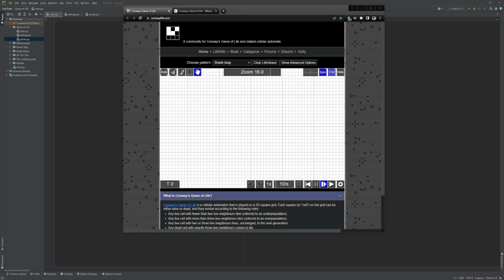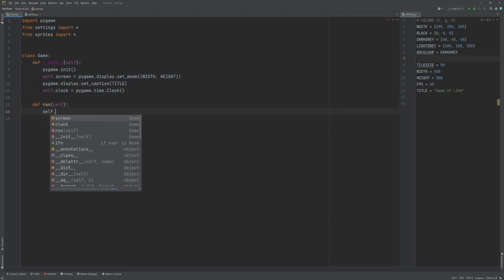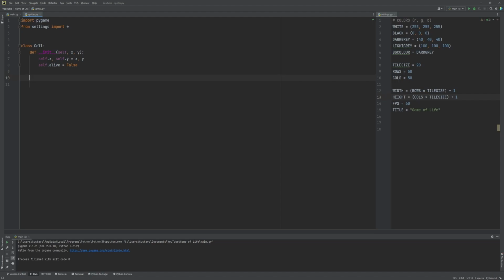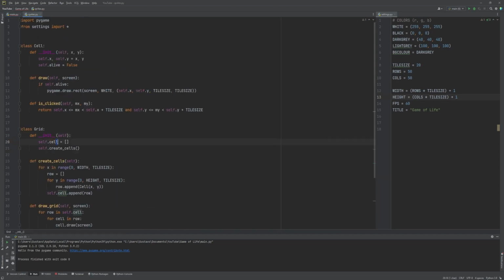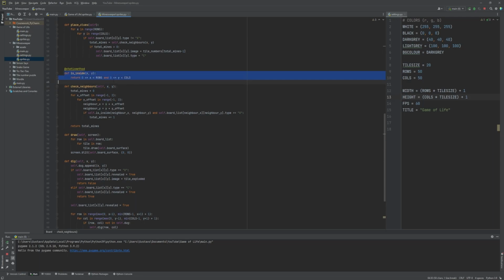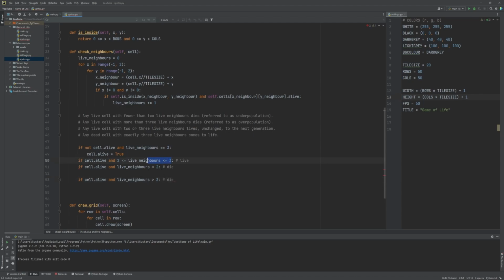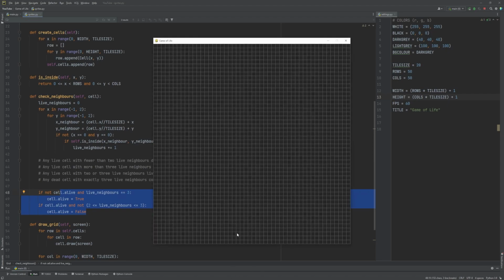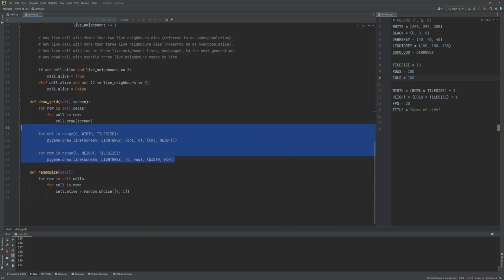How to make the Game of Life in Python using Pygame (Coding Challenge)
In this video, we're taking on a unique challenge by creating a simulation of Conway's Game of Life using Pygame and Object Oriented Programming principles. This coding challenge will put our skills to the test as we work to implement all the game rules, check all the cells with the algorithm, and incorporate user input events. It's an excellent opportunity to showcase my coding abilities while also sharing my thought process as I develop the games featured on this channel.

00:00 - Intro / Game explanation
07:21 - Start Coding
08:50 - Settings
09:46 - Main file / Game class
13:53 - Create the grid
18:20 - Adding rows and cols constants
20:44 - Sprites file / Cell class
23:11 - Grid class
25:51 - Creating cells list
28:02 - Drawing the cells
28:56 - Events / mouse input
33:40 - Testing the mouse input
34:35 - Handling keyboard inputs
36:32 - Algorithm to check adjacent neighbour cells
49:45 - Creating the game conditions
55:34 - Editing update function
58:20 - Troubleshooting bugs
01:10:45 - Game works!
01:11:34 - Testing with known patterns
01:12:17 - Randomize function
01:13:22 - Final tests
01:14:37 - Outro